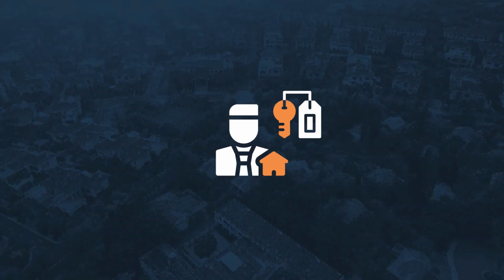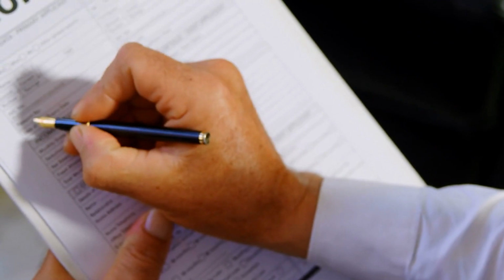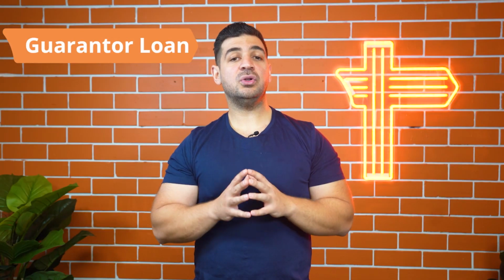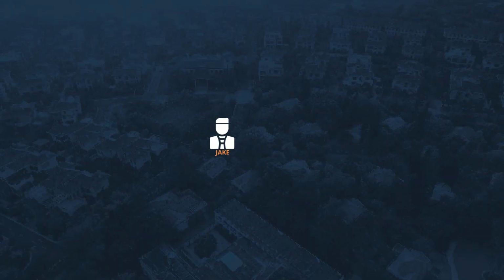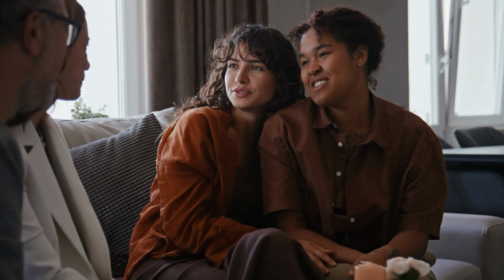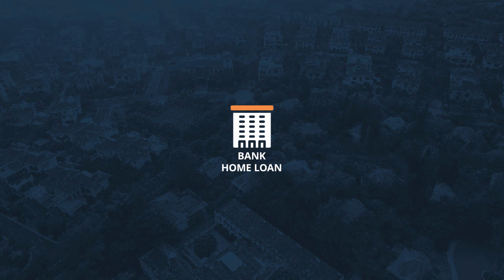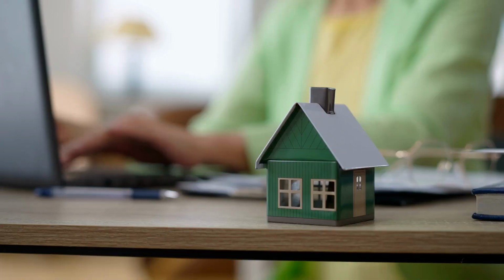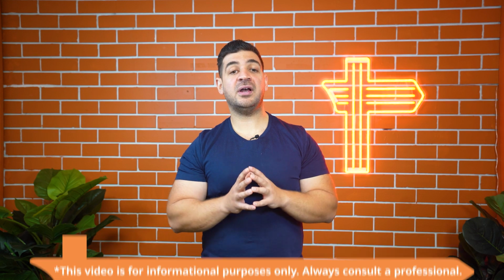How to Buy a Home with Low or No Deposit?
For many first home buyers, the ideal 20% deposit is just too hard to build. After many years of saving and following all the tips out there to pool extra money, you still don't have enough to jumpstart your homeownership journey.

But what if we tell you that there are other options you can explore to buy a house with less than a 20% deposit? How about with no deposit?

Yes, these are possible, and we'll tell you how through this video.

Timestamps:
00:00 How to Buy a Home with Low or No Deposit?
00:29 Low or Zero Deposit Home Loans
01:32 Guarantor Home Loans
02:41 First Home Guarantee (FHBG)

Are you beginning to put together your deposit but not 100% sure how much you need? Check this article:

Are you a first home buyer and needing some guidance on how to achieve your homeownership goals? Join my "How to Buy Your First Home in Australia this 2023!" eCourse!

6 fully-packed modules
1 module per week
Unlimited access
Downloadable checklists and tools
Access anytime, anywhere
And best of all, it's 100% free!

Social Media Links: Facebook Instagram Twitter Company LinkedIn Michael's LinkedIn Medium

ABN 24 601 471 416 | Credit Representative Number 509687 authorised under Australian Credit Licence 389087.